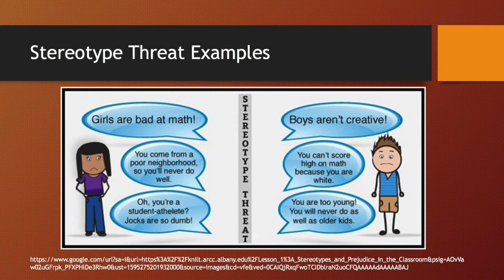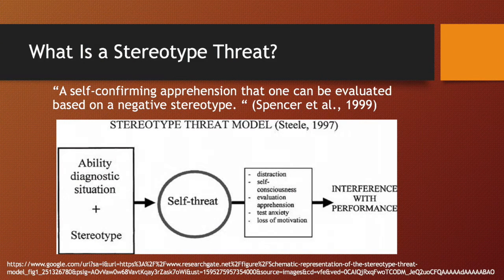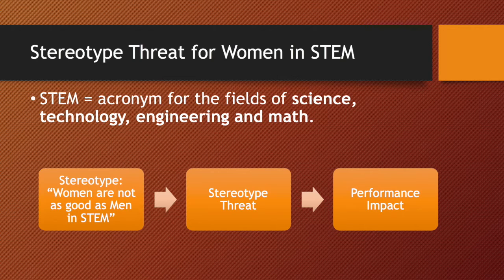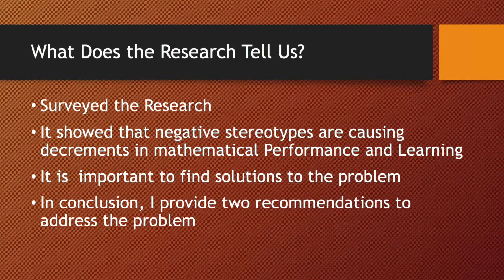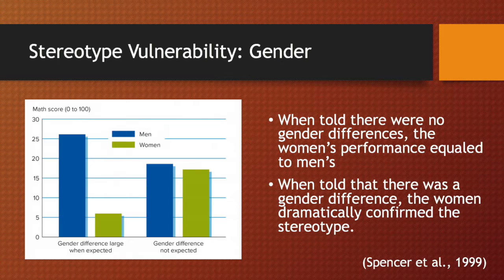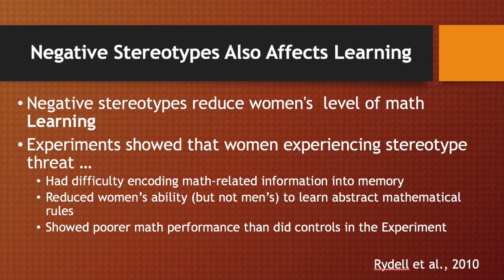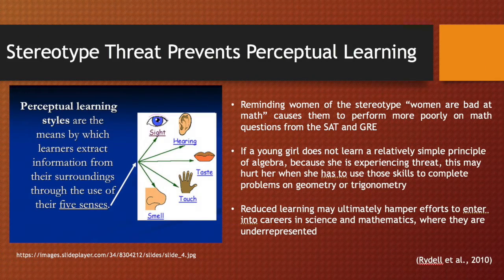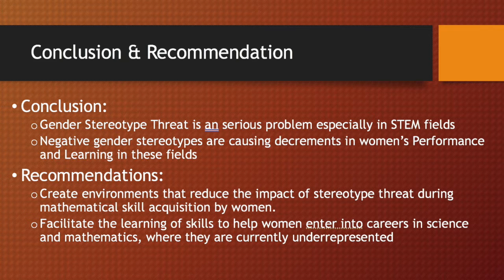psych project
Negative stereotyping in the Stem field
By: Daniel Doci